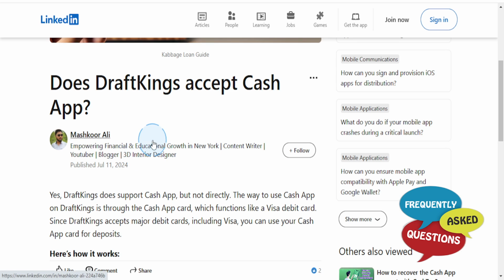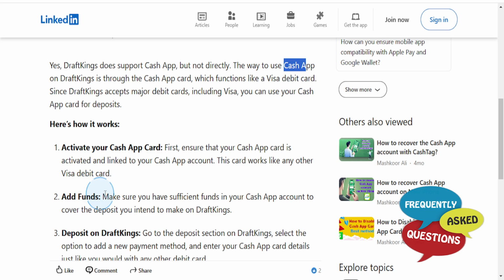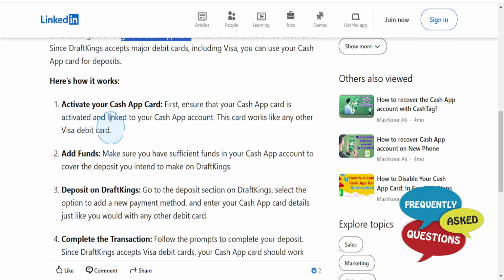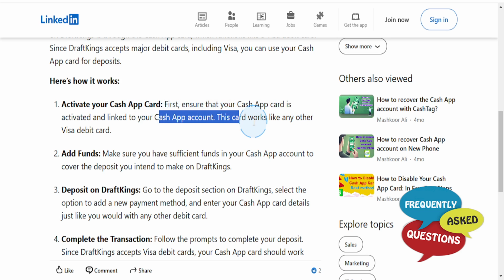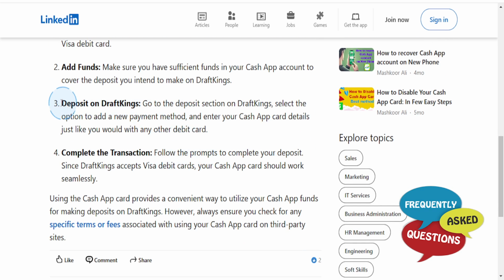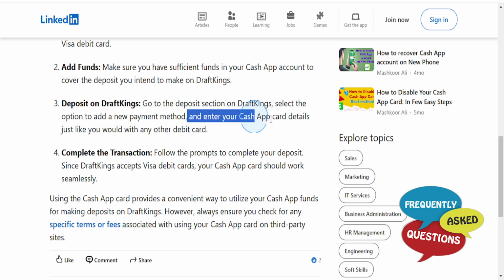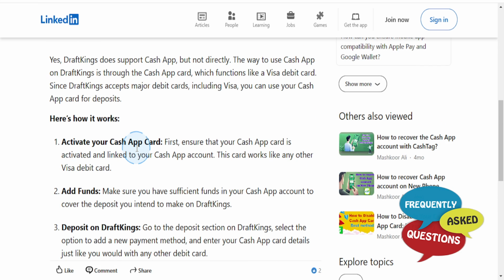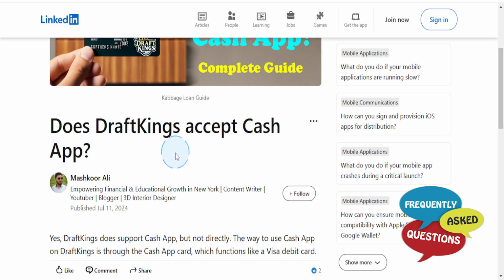HOW TO WITHDRAW MONEY FROM DRAFTKINGS TO CASH APP (2026)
HOW TO WITHDRAW MONEY FROM DRAFTKINGS TO CASH APP

In this video we show you HOW TO WITHDRAW MONEY FROM DRAFTKINGS TO CASH APP. If you want to know HOW TO WITHDRAW MONEY FROM DRAFTKINGS TO CASH APP then this is the perfect tutorial for you.